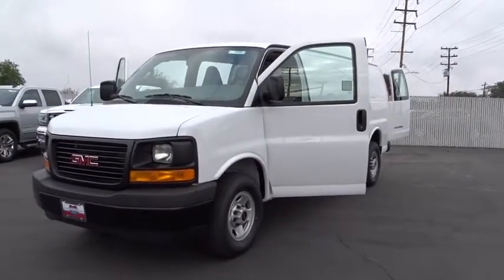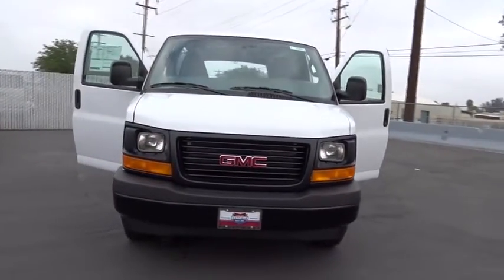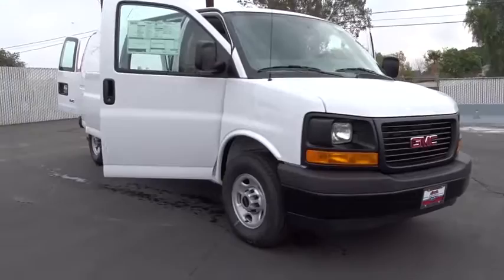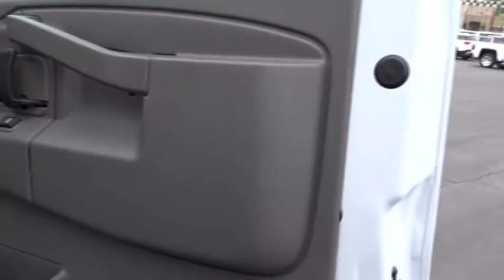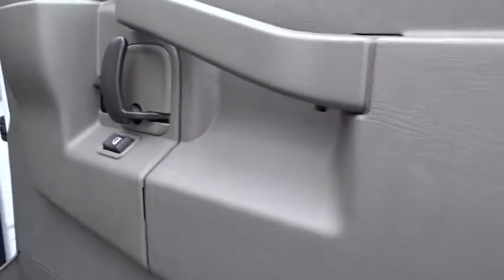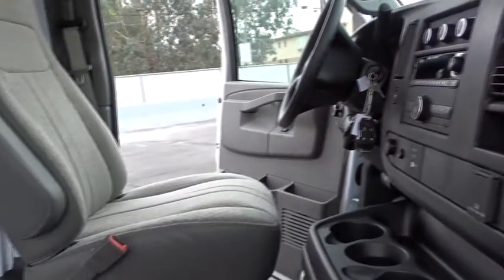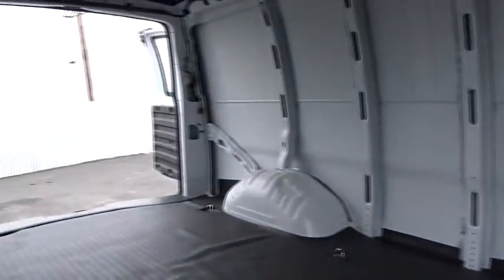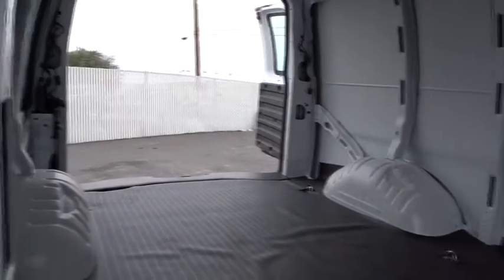2017 GMC Savana Cargo Van Inland Empire, Redlands, Yucaipa, San Bernardino, Highland, CA 27093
2017 GMC Savana Cargo Van
2017 GMC Savana Cargo Van  - Stock#: 27093 - VIN#: 1GTW7BFF5H1138622

301 E. Redlands Blvd

SEATS  FRONT BUCKET WITH CUSTOM CLOTH TRIM  head restraints and inboard armrests Includes (BA3) console with swing-out storage bin.),REAR AXLE  3.42 RATIO,CRUISE CONTROL,TRAILERING PROVISIONS  TRAILERING WIRE HARNESS ONLY,SUMMIT WHITE,TRANSMISSION  6-SPEED AUTOMATIC  HEAVY-DUTY  ELECTRONICALLY CONTROLLED  with overdrive tow/haul mode and internal transmission oil cooler (STD),ENGINE  VORTEC 4.8L V8 SFI  (285 hp [212.5 kW] @ 5400 rpm  295 lb-ft of torque [398.3 N-m] @ 4600 rpm) (STD) (Includes external engine oil cooler.,2500 VAN PREFERRED EQUIPMENT GROUP  includes Standard Equipment,MIRROR  INSIDE REARVIEW  includes Rear Vision Camera display,BODY  STANDARD  (STD),VISORS  DRIVER AND FRONT PASSENGER  vinyl in lieu of standard cloth,REMOTE KEYLESS ENTRY  with 2 transmitters and remote panic button,GLASS  FIXED REAR DOORS,SEATING ARRANGEMENT  DRIVER AND FRONT PASSENGER HIGH-BACK BUCKETS  with head restraints and vinyl or cloth trim (STD),PAINT  SOLID,TIRE  SPARE LT245/75R16 ALL-SEASON  BLACKWALL  located at rear underbody of vehicle (STD),AUDIO SYSTEM FEATURE  USB PORT,REAR VISION CAMERA  display integrated into rearview mirror,GLASS  FIXED REAR DOORS WINDOWS,TRAILERING EQUIPMENT  HEAVY-DUTY  4-pin/7-pin sealed connector (Includes (UY7) trailering provisions  trailering wire harness only.),AIR CONDITIONING  SINGLE-ZONE MANUAL  (STD),MEDIUM PEWTER  CUSTOM CLOTH SEAT TRIM,CONVENIENCE PACKAGE  TILT-WHEEL AND (K34) CRUISE CONTROL,CONSOLE  ENGINE COVER WITH SWING-OUT STORAGE BIN,DOOR  SLIDING PASSENGER-SIDE  (Includes trim panel standard on sliding door only.,AUDIO SYSTEM  AM/FM STEREO WITH MP3 PLAYER AND USB PORT  includes seek-and-scan  digital clock  TheftLock  random select  auxiliary jack and 2 front door speakers,Power Door Locks,Power Windows,Rear Wheel Drive,Power Steering,ABS,4-Wheel Disc Brakes,Steel Wheels,Conventional Spare Tire,Tires - Front All-Season,Tires - Rear All-Season,Intermittent Wipers,AM/FM Stereo,MP3 Player,Auxiliary Audio Input,Vinyl Seats,Bucket Seats,A/C,Tire Pressure Monitor,Trip Computer,Engine Immobilizer,Power Outlet,Traction Control,Stability Control,Daytime Running Lights,Driver Air Bag,Passenger Air Bag,Passenger Air Bag On/Off Switch,Front Side Air Bag,Front Head Air Bag,Rear Head Air Bag